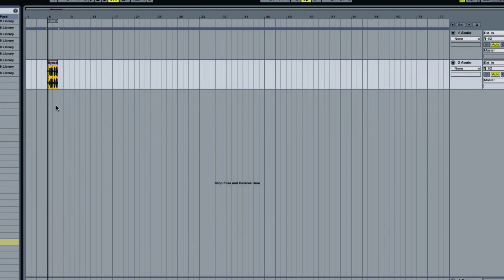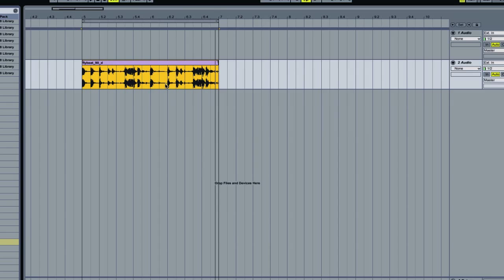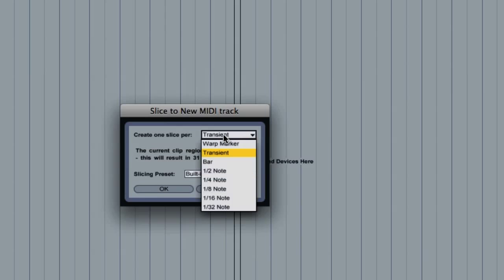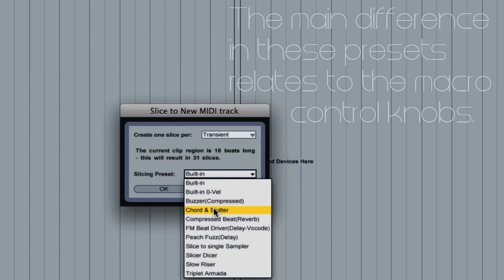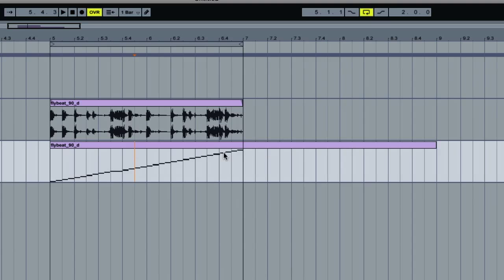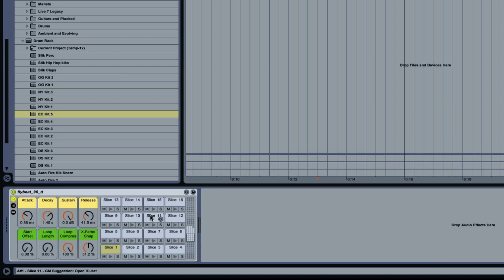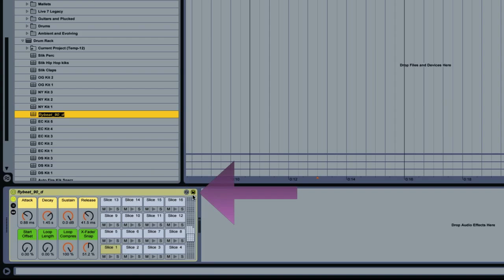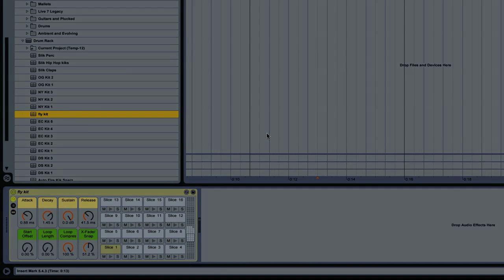How to Convert Drum Loops into Drum Kits in Ableton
Learn how to convert a drum loop into your own electronic drum kit within Ableton Live.